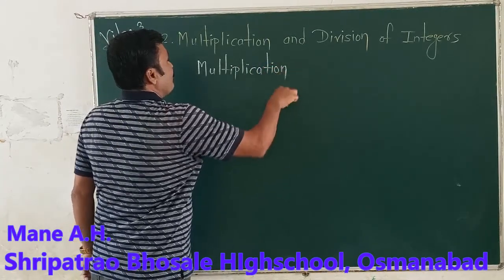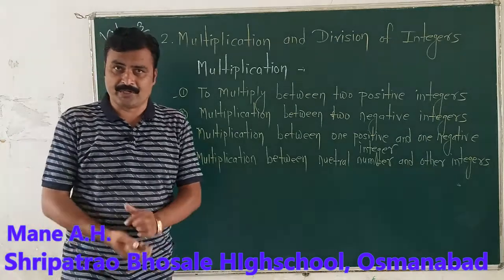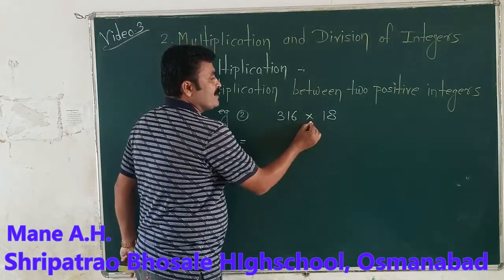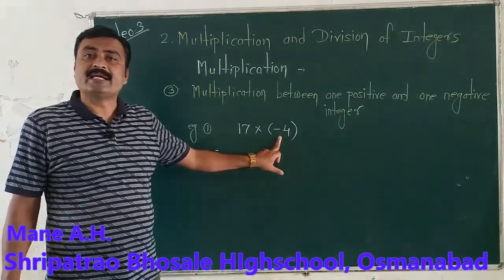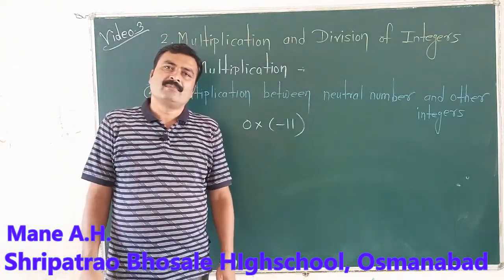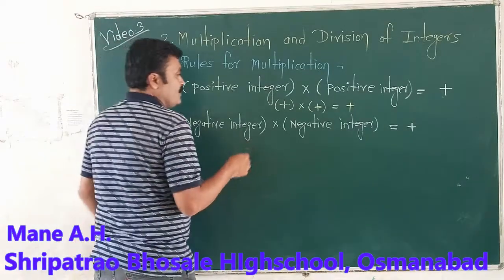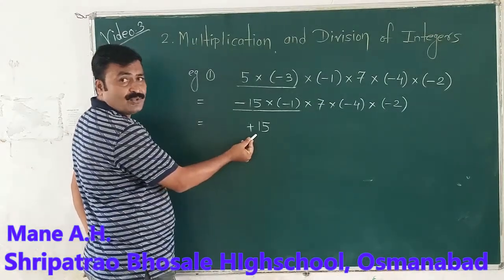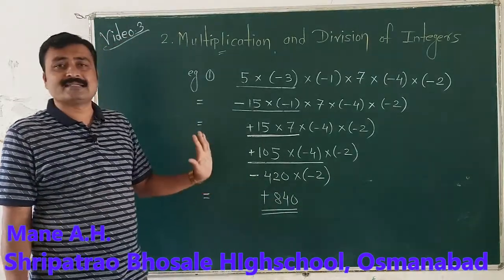7th Multiplication and Division of Integers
Mane A  H  Math  7th -video -3